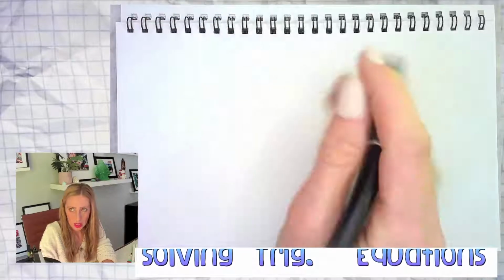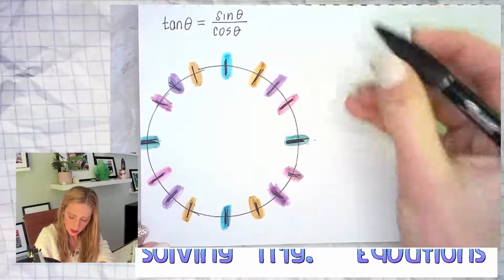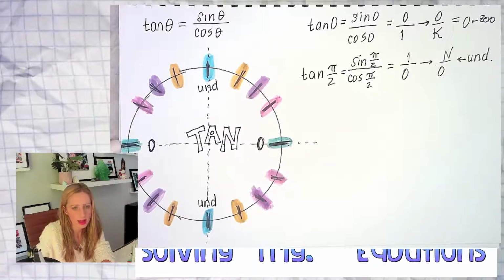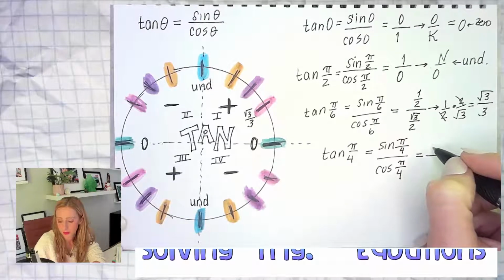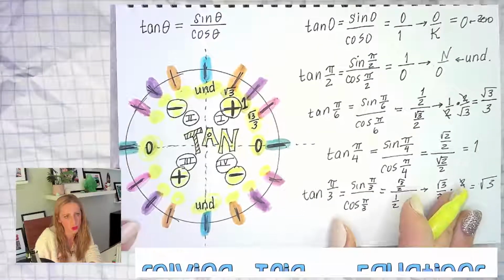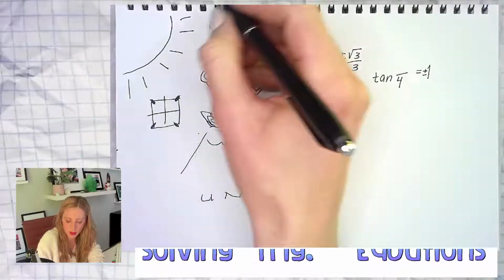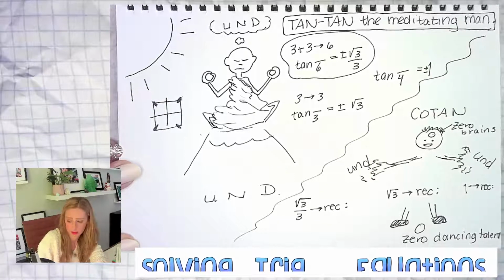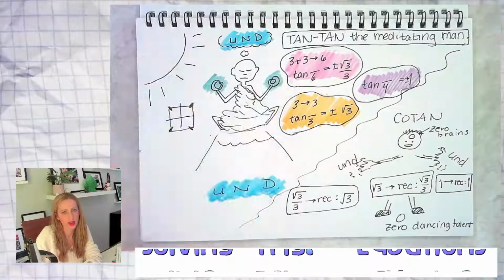Quickly Calculate tan𝜃 & cot𝜃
The long way, using the quotient identity... the trick... using the story about Tan-Tan the Meditating Man... he's so smart, he helps us learn tangent by heart!